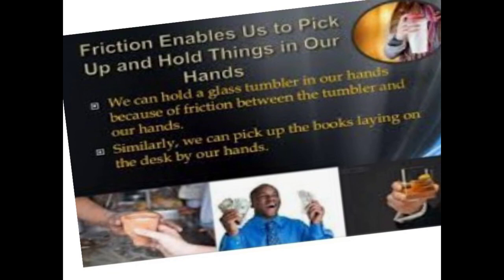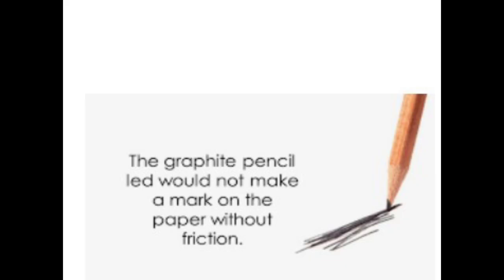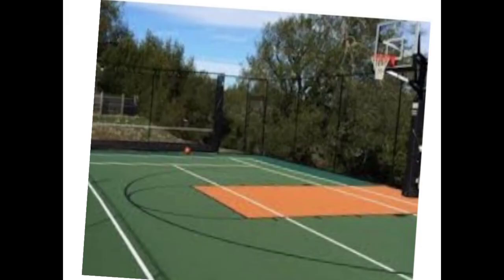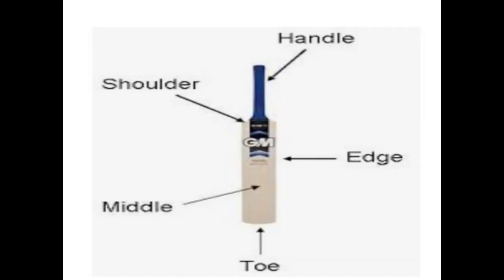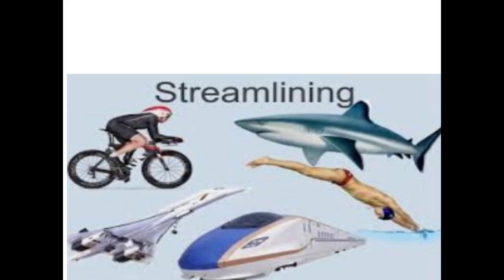Class 6/ICSE/Physics/Session 14